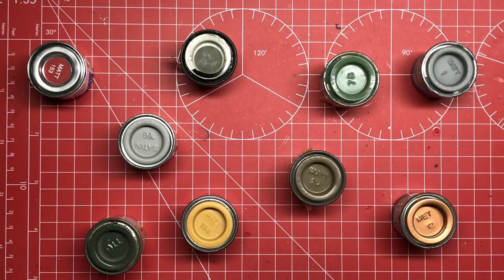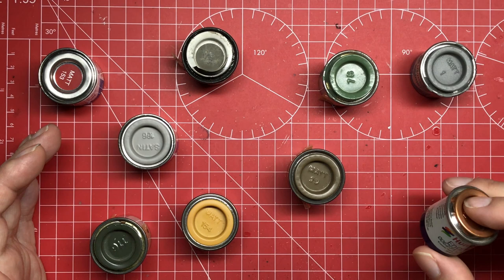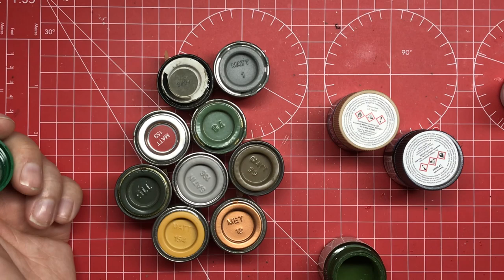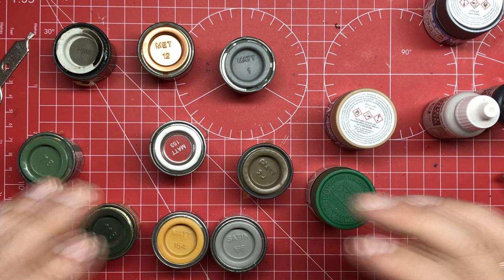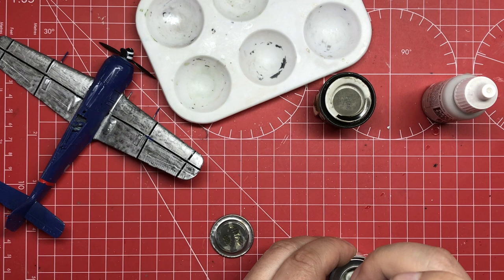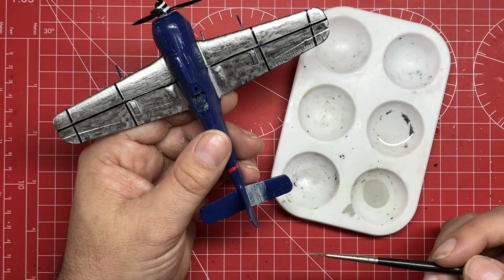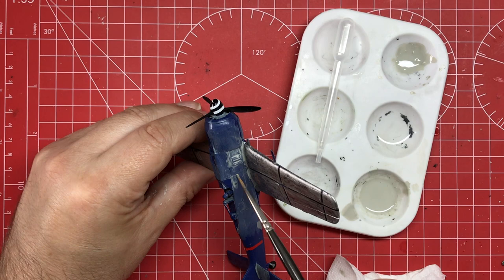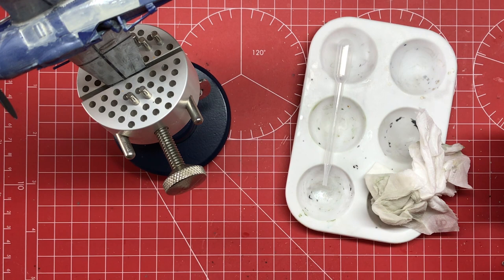Focus on products for modelling, Humbrol enamel paint.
I dispell some enamel paint myths and look at how to get best results using and storing enamels.